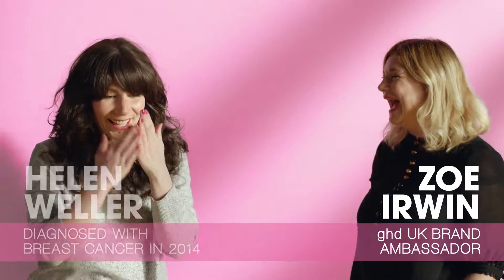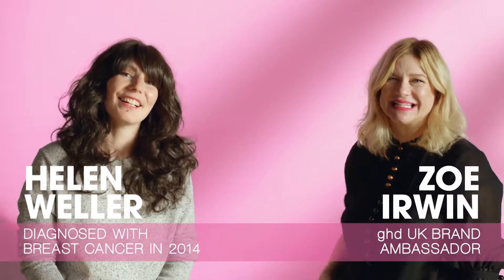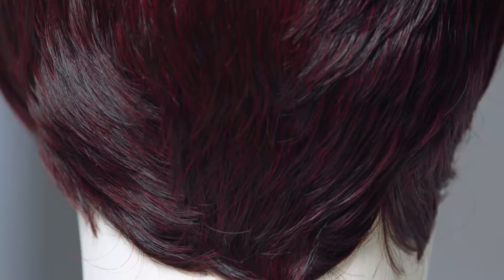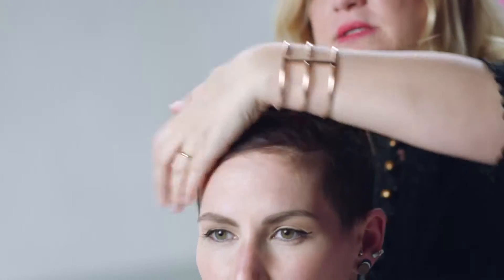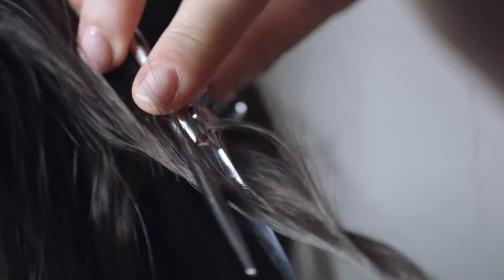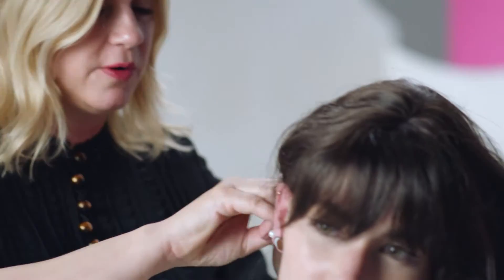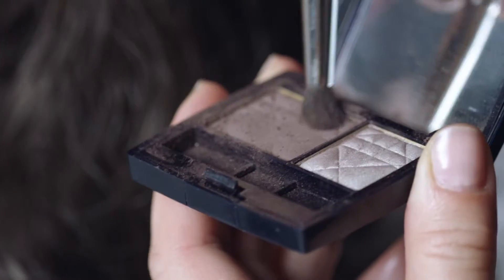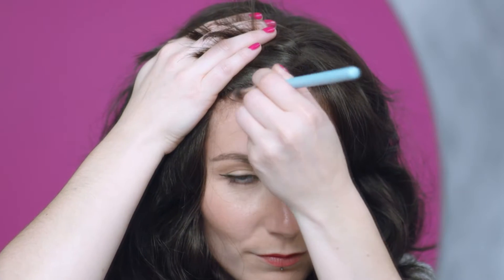You Are Not Defined By Your Hair | Guide - tilpasning af en paryk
ghd støtter, Støt Brysterne. Se mere på
Se her, hvordan du kan tilpasse din paryk til din egen personlige stil.